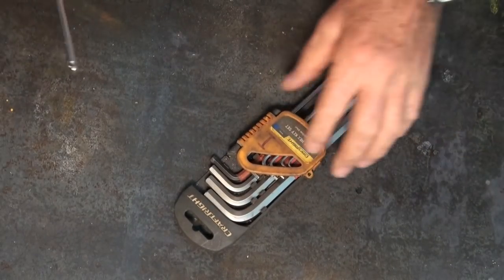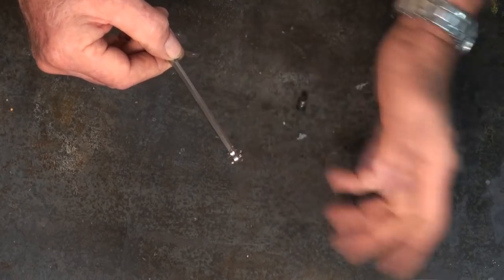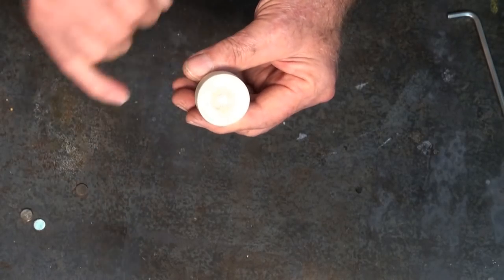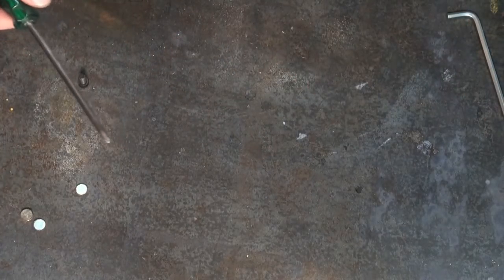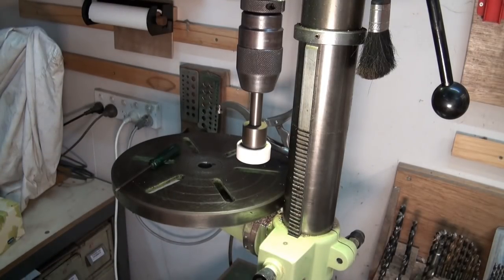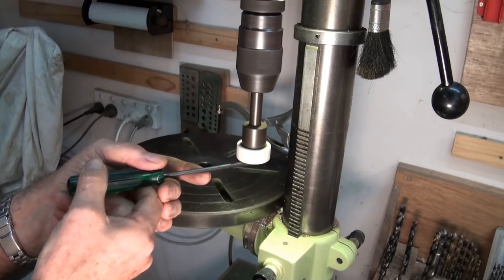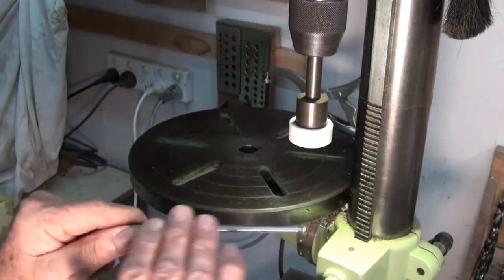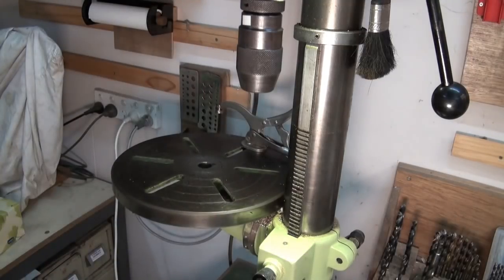DIY Demagnetizer Tool (That Works!)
This simple tool will quickly and effectively demagnetise screwdrivers, measuring tools and anything that gets annoyingly attracted to sharp, spiny metal splinters around your shop. It's cheap and easy to make so what are you waiting for?